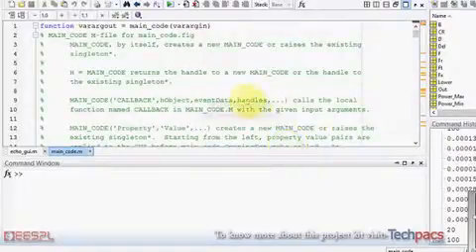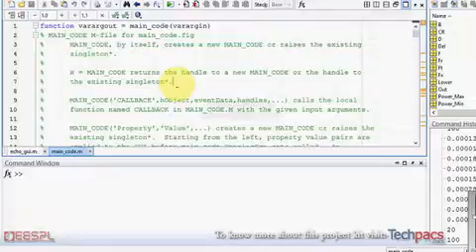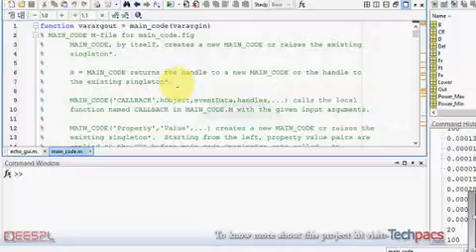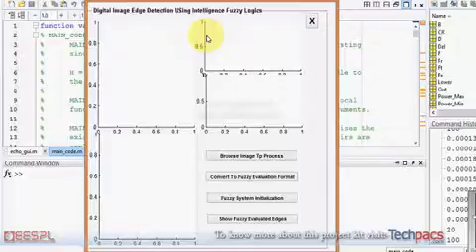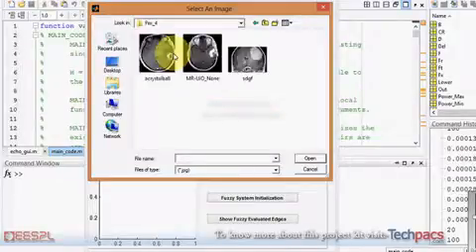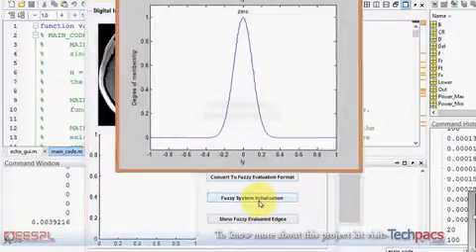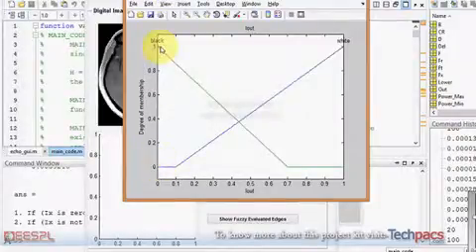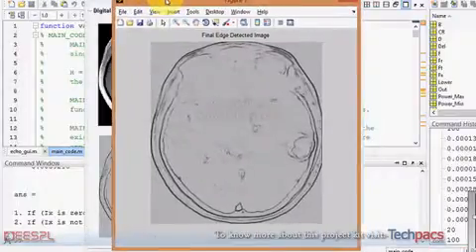Fuzzy system designing for detection of edge in image using MATLAB (latest Project 2020)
Project Description:

In the image processing field, edge detection plays a very important role for the detection of the features and the extraction of the features from the images .edge detection is basically the method of the identification of the points in the image at which the some discontinuities are present. Edges are the point where the image brightness changes abruptly. This is basic method of detection and extraction of the features of the image so that the processing of the image is done. By applying the edge detection on the image swill reduce the amount of data to be processed and will filter out the information that is less relevant and thereby preserving the important properties of an image .Edge detection is one of the fundamental steps in image processing, image analysis, image pattern recognition, and computer vision techniques. In this project a new technique is implemented for the detection of the edges in the image. A Fuzzy system is designed for the detection of the edge in the image. Fuzzy logics defines the results on the basis of the truth values of the variables , Fuzzy logic has been extended to handle the concept of partial truth, where the truth value may range between completely true and completely false. By using fuzzy logics the more accurate results are obtained. This is an M.tech level based project that is designed using the software and is used for the detection of edges.The main objective of this project is to design and implement a new fuzzy system for the detection of the edge in the image using MATLAB software. This is basically used for finding and extracting the edges form the image.

2) PAPR reduction approach using clipping and filtering in OFDM systems -

4) Water filling approach for channel capacity enhancement with efficient power allotment -

5) IOT Based Trash Collection Vehicle Route optimization by rubbish level Detection -

Involved Technologies:
Latest Projects, MATLAB Based Projects, Optimization & Soft Computing Techniques